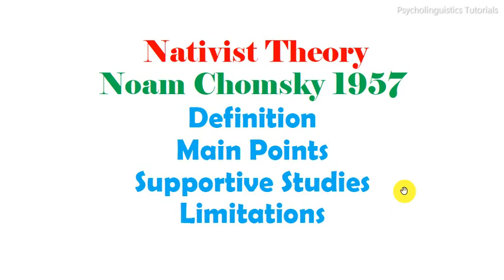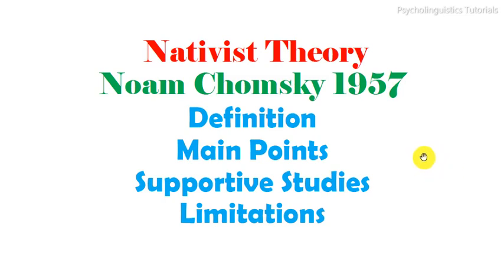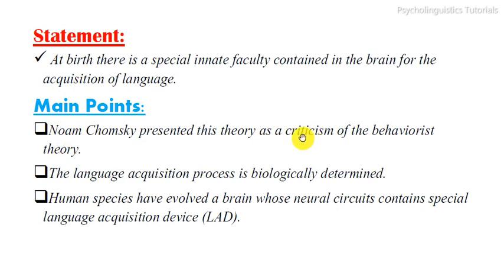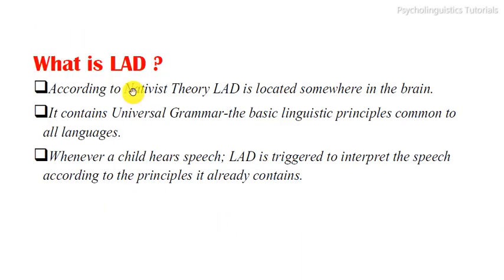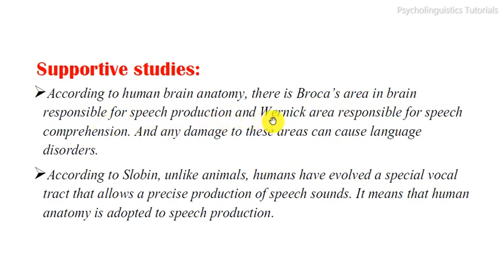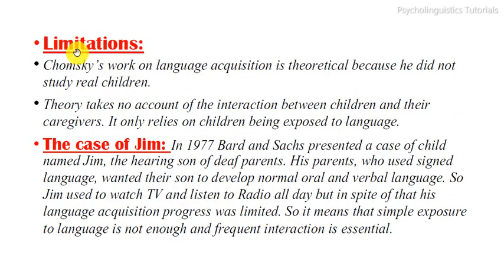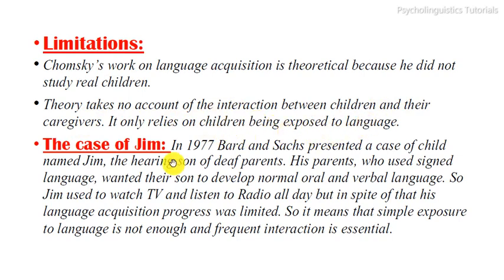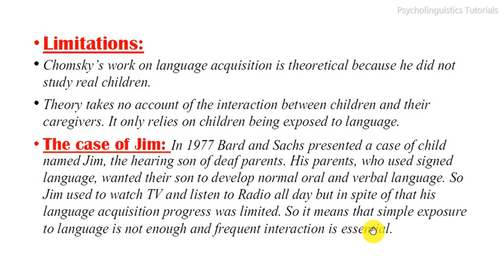what is Nativist Theory Of Language Acquisition | definition | main points | limitations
This video is about the Nativist Theory Of Language Acquisition | definition | main points | limitations.

Noam Chomsky 1957
definition
main points
limitations

what is LAD ? language acquisition device